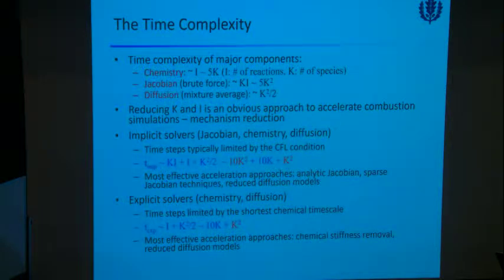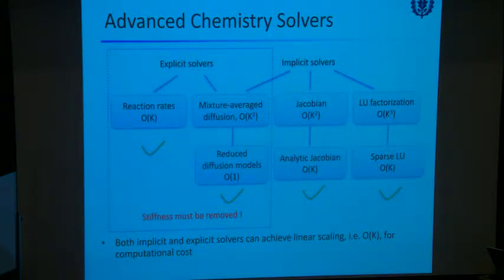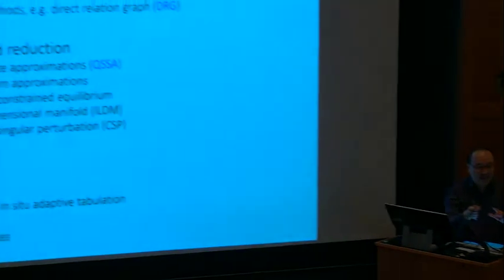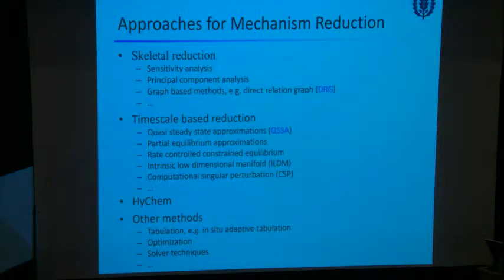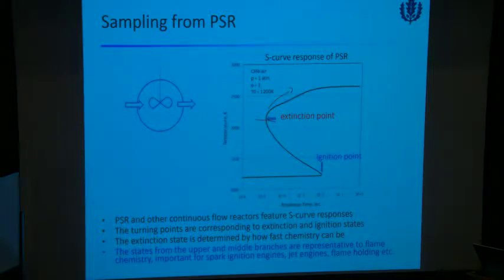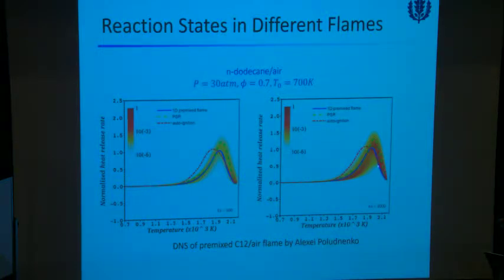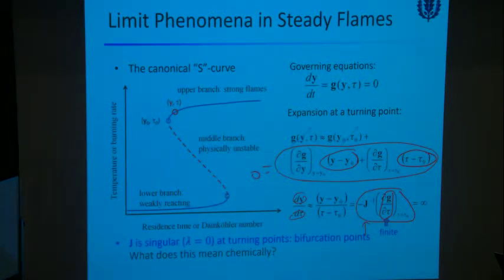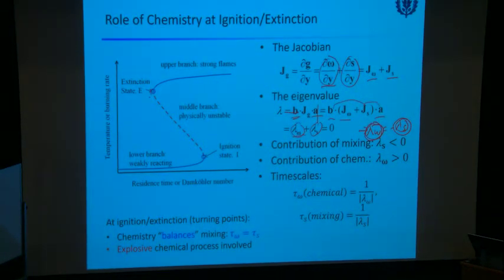Mechanism Reduction and Advanced Chemistry Solvers, Lu, Day 1 Part 2